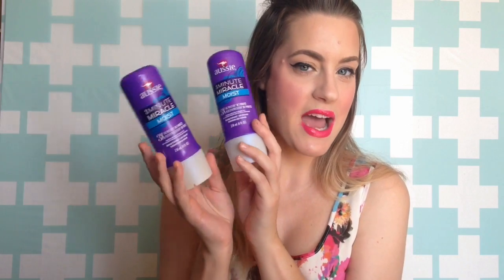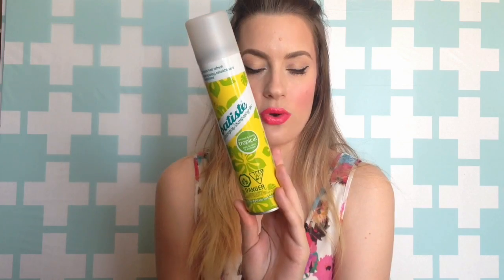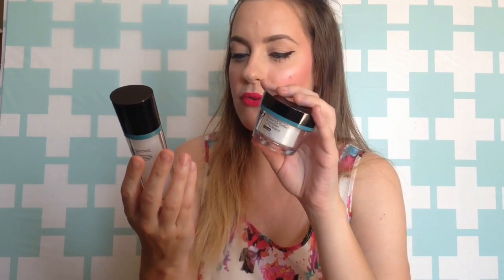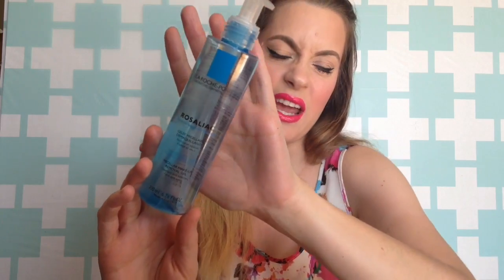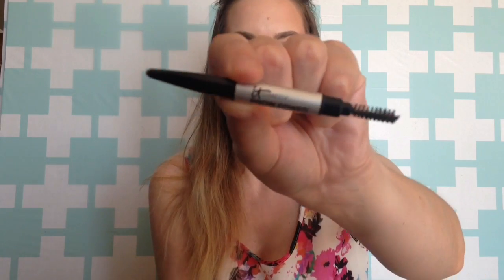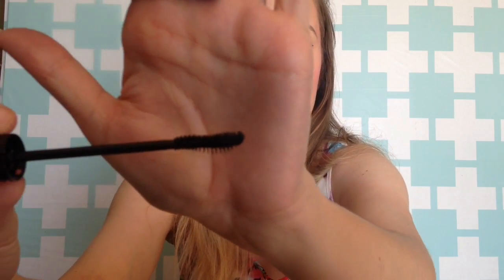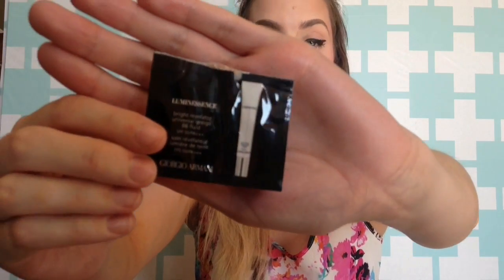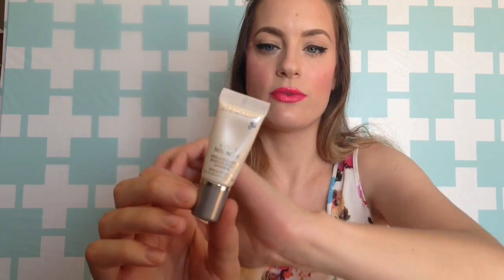End of Summer Empties!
My name is Sara and my channel and my blog Girl Met Blush is a safe environment for beauty junkies alike to talk, laugh and sometimes cry about everything beauty. Drugstore to High End products, no makeup is refused. No snobs allowed.  All opinions are my own in my videos. XX

Garnier Fructis Volume Extend Shampoo
Nivea Creme Sensitive Body Wash
Aussie Moist Shampoo
Aussie 3 minute miracle
L'oreal Elnett (unfragranced)
Bioderma h20 cleansing water
Shiseido Cotton
Batiste Dry Shampoo (Tropical Scent)
Matrix So Silver
Palmers Coconut Oil Protein Pack
Secret Deodorant in Completely Clean
Bioderma Sensibio 3 in 1 Milk
Aveeno Eczema Hand Cream
CeraVe Moisturizing Lotion
Philosophy 3 in 1 Basil Cucumber
Quo Brush Cleanser
No 7 Protect and Perfect Intense Serum and Day Cream
Lancome La Base Pro
Beauty Blender Cleanser Solid
Vichy Liftactiv Serum 10
La Roche Posay Rosiliac Makeup Remover Gel
Lancome Hypnose
Clinique High Impact Mascara
Stila Mile High Lashes
Clarins Double Fix Mascara
Clarins Truly waterproof Mascara
It Cosmetics Brow Power
Benefit Gimme Brow Light Medium
Stila waterproof liquid liner
NYX Micro Brow Pencil
No 7 Sheer Temptation lipstick in Lovely
Essence Lash Princess
Avene Skin Recovery Cream
Neostrata Blemish Spot Gel
ROC Hydra + anti-fatigue moisturizer
Straight Razor (from Sally's)
Sally Hansen Insta Dry Top Coat
Giorgio Armani BB (universal greige)
Quo lashes #800
Quo Blending Sponge
Dior Backstage Sponge
Real Techniques Miracle Complexion Sponge
Lise Watier Bio Lift Eye Patch
Lancome Eclat Miracle